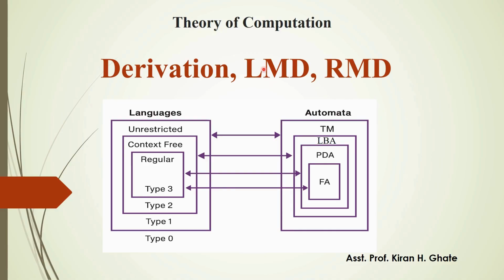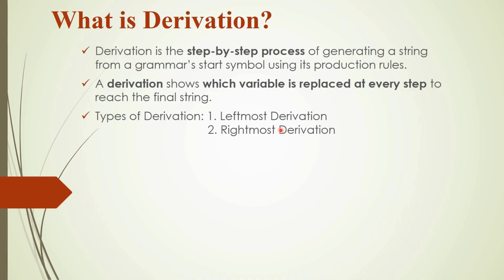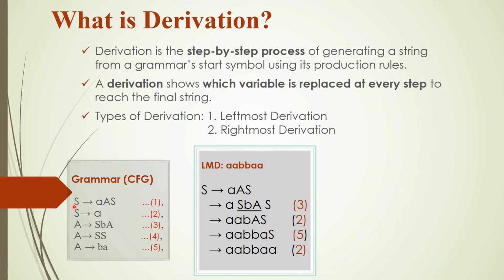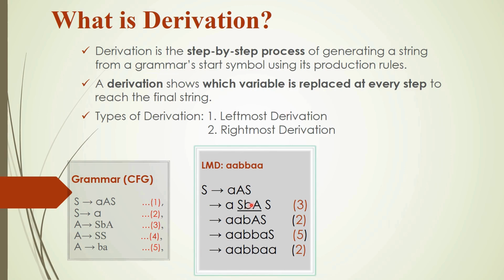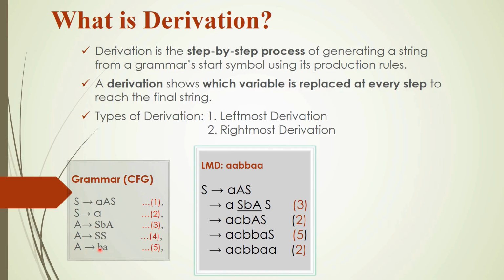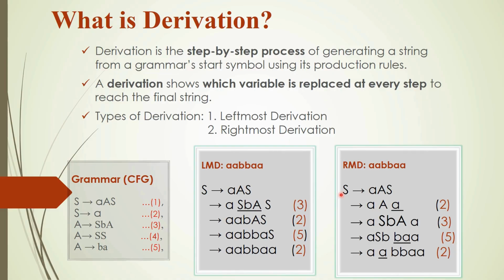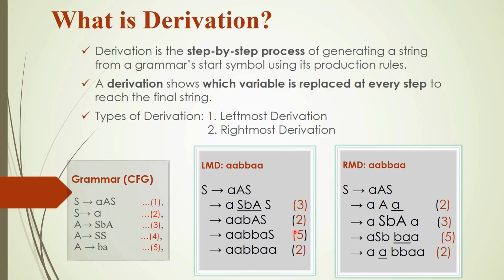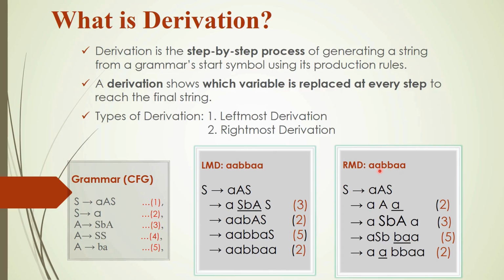TOC 2.1: Derivation in TOC |Leftmost & Rightmost Derivation Explained, Examples |LMD RMD|TOC Lecture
Learn Derivation in Context-Free Grammar (CFG) in the simplest and most visual way!
In this video, we explore how a string is generated step-by-step using production rules of a grammar.

You will understand:
• What Derivation means in CFG
• How a derivation shows which variable is replaced at each step
• Types of derivation: Leftmost Derivation (LMD) and Rightmost Derivation (RMD)
• Complete example with grammar rules
• LMD and RMD comparison using the string aabbaa
• How to read and trace each step correctly

This video is perfect for:
• Engineering (CS/IT/AI&DS) students
• University exam preparation
• GATE, UGC-NET, M.Sc., Diploma learners
• Anyone learning Theory of Computation from basics

Check the complete Theory of Computation playlist for DFA, NFA, Regular Expressions, CFGs, PDA, and more.
   • Theory of Computation (TOC) – Complete Pla...

👉    • Operating Systems Lab | OS Lab : SPPU 2019...

👉    • TOC Unit 2 :Regular Expression in Theory o...

It motivates me to bring more educational & engineering content for you!

📺 Channel: Learn Tech with Kiran